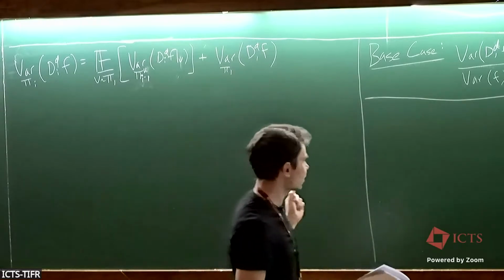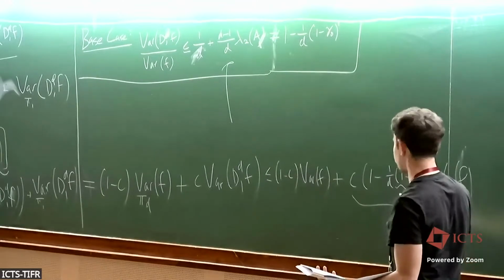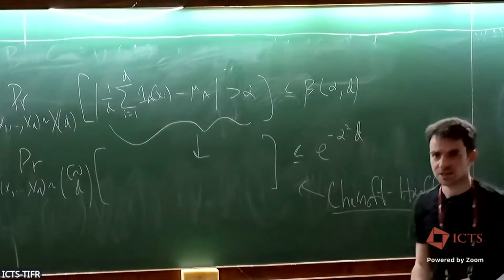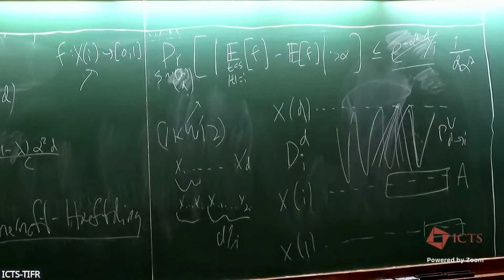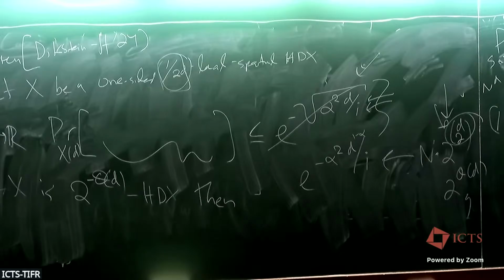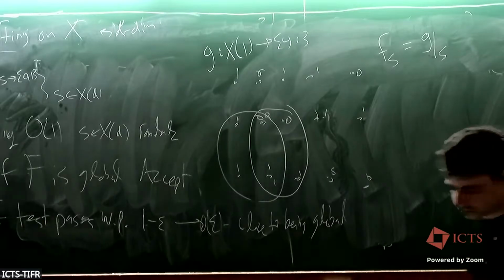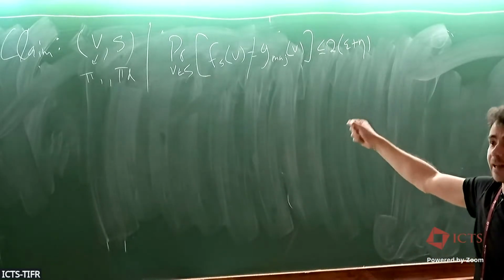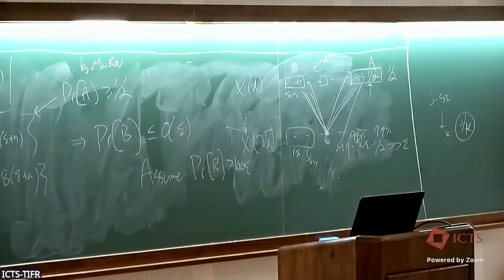Lectures of High-dimensional Expanders (Lecture 6) by Max Hopkins